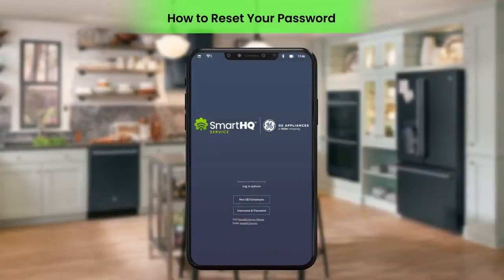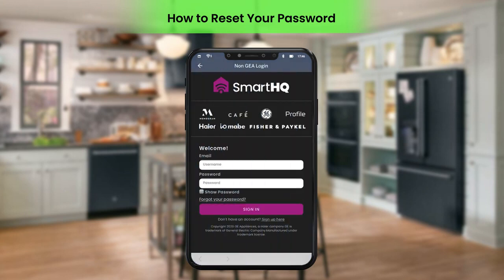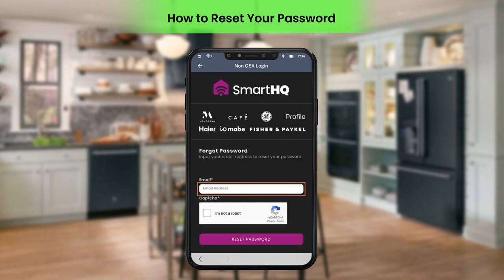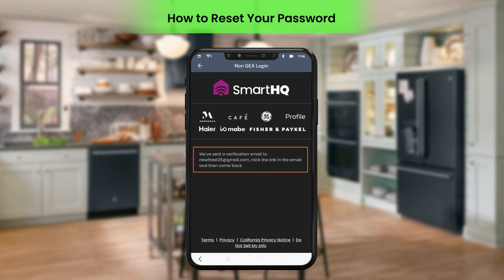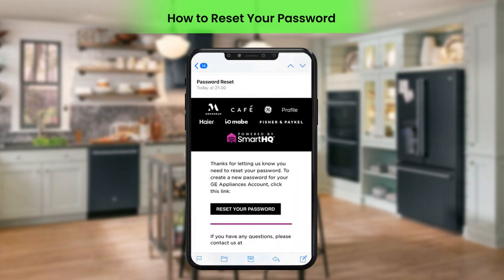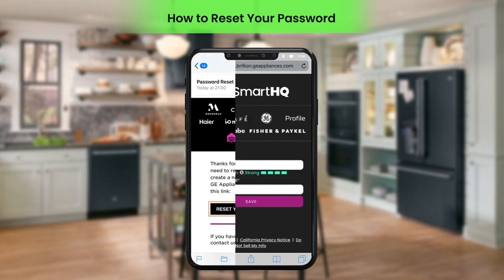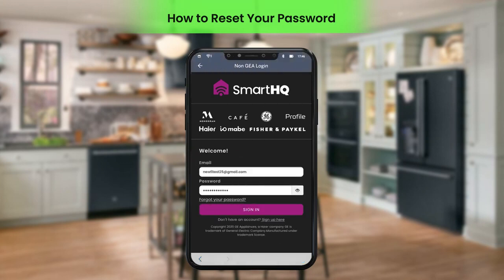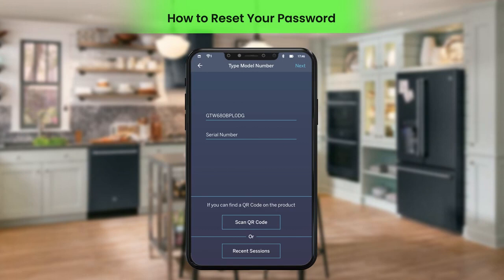Reset Your Password: SmartHQ Service Training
In this SmartHQ Service Training video, we will walk you through the process of resetting your password for this essential appliance diagnostic tool. As a service technician, it's crucial to have access to SmartHQ Service, and we understand how frustrating it can be to forget your password or encounter login issues. That's why we've created this step-by-step tutorial to help you reset your password quickly and easily. By following our instructions, you'll be back to using SmartHQ Service in no time.